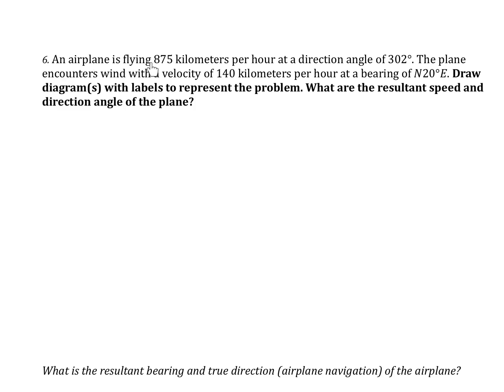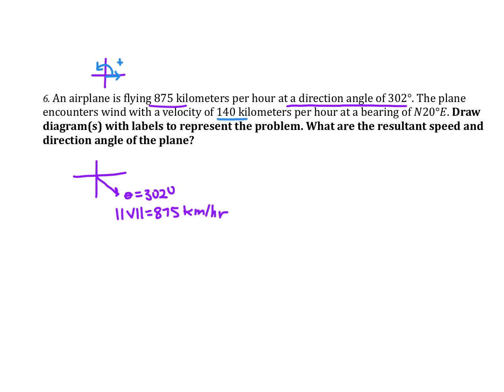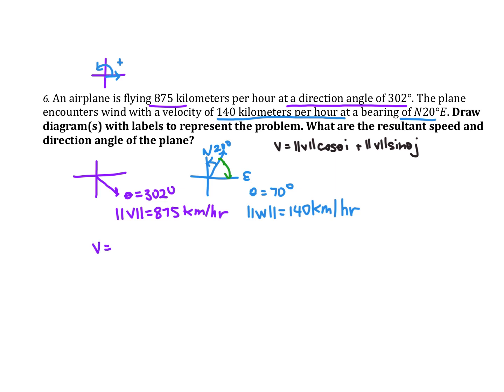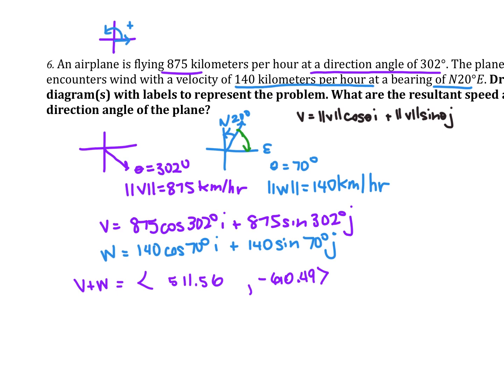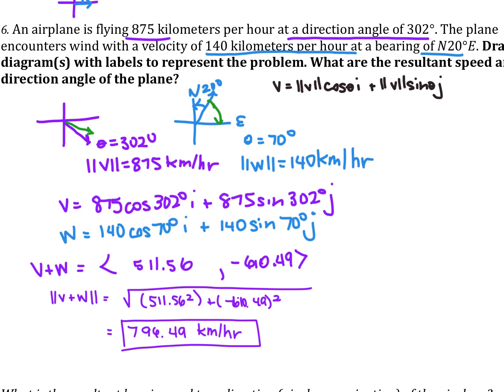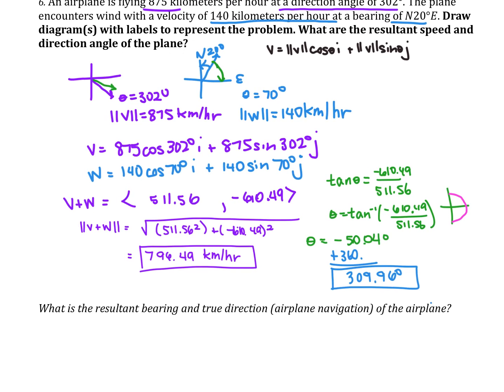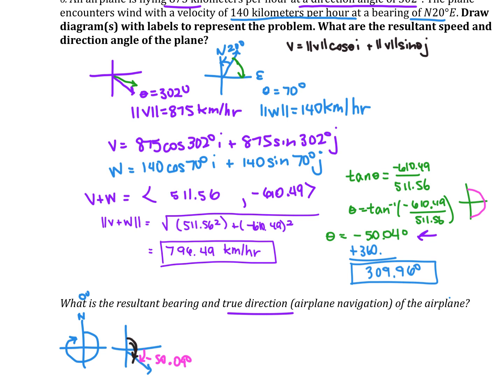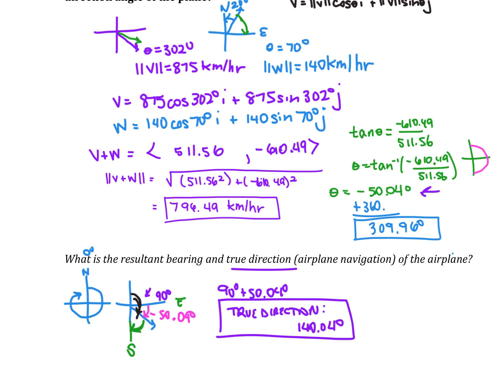Ch 6 Review Group E-Ticket Number 6 HPC